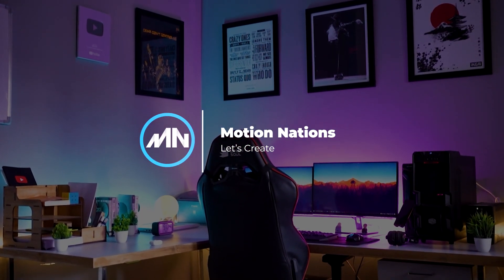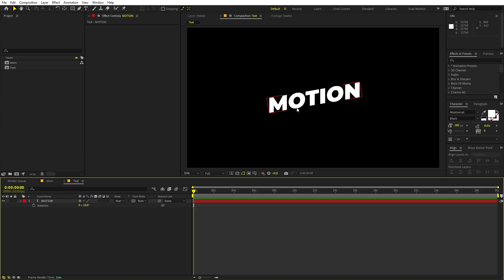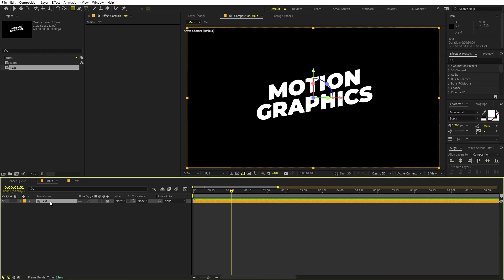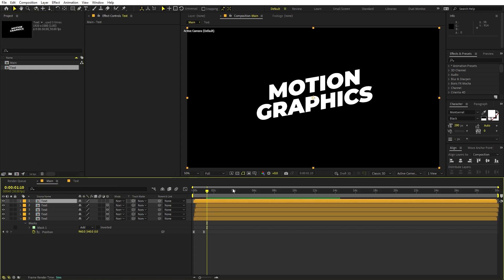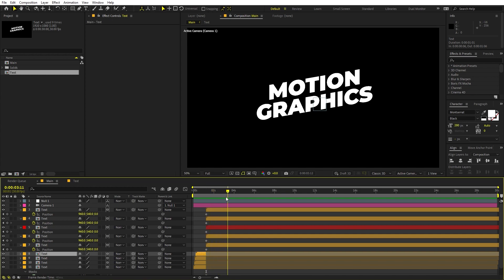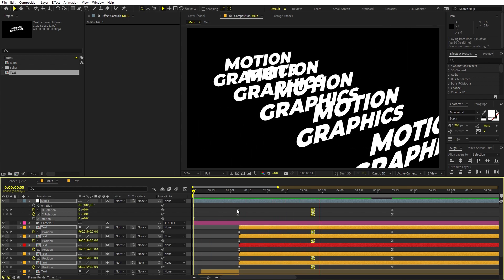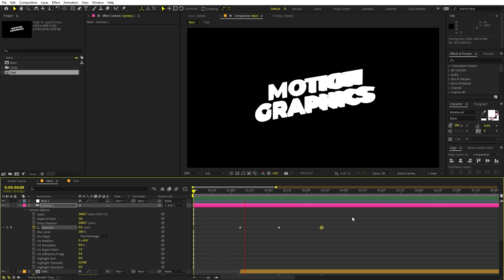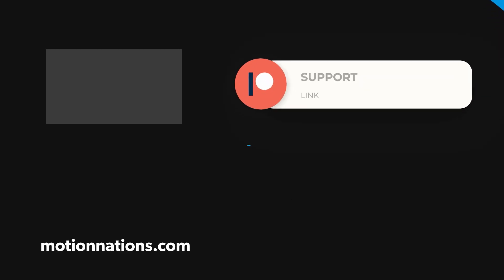Dynamic RGB Text Animation in After Effects - After Effects Tutorial | No Plugins Required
In this, After Effects tutorial, we will create Dynamic RGB Text Animation without using any plugins. We will create 3D text split effect and then add some RGB distortion to it.

Motion Nations